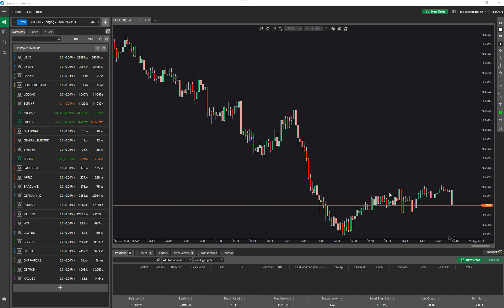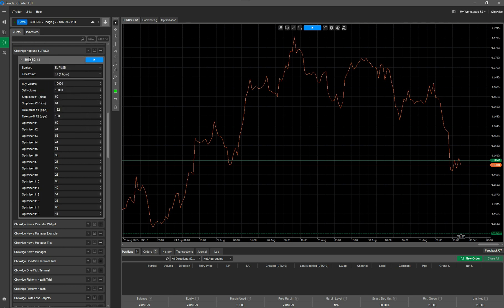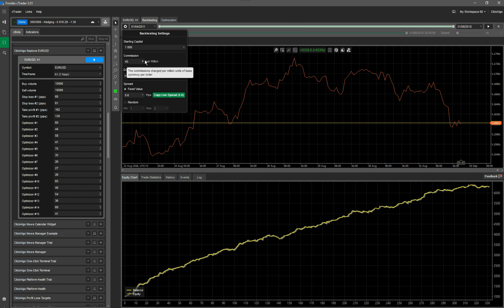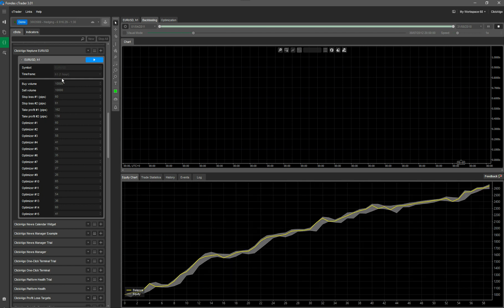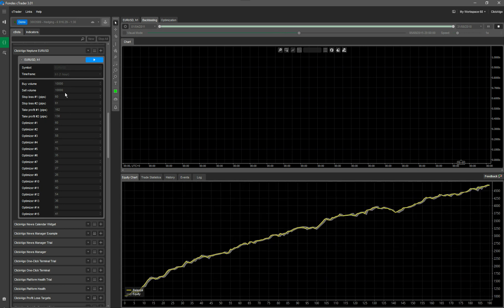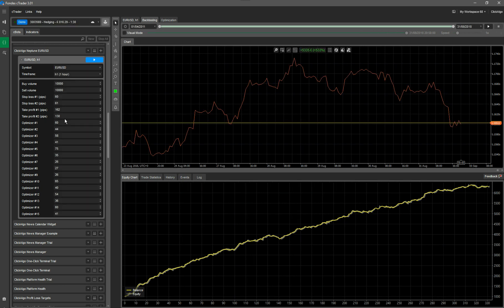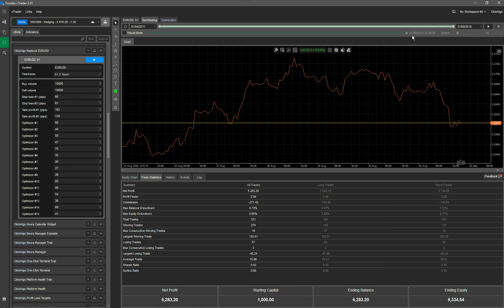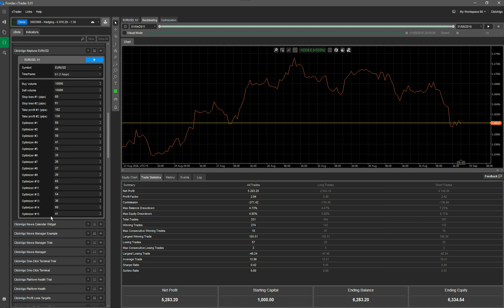cTrader Neptune Trading Backtesting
Watch this video for help with running backtests on the cTrader trading platform for the Neptune Trading Robots, backtesting allows the trader to get a rough idea on how well an automated trading system will do with fresh real-time data.